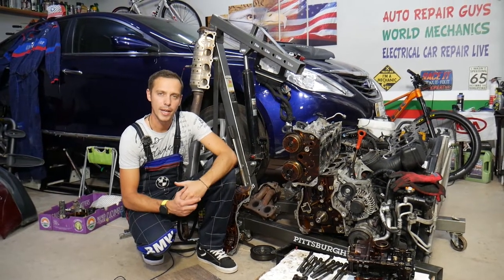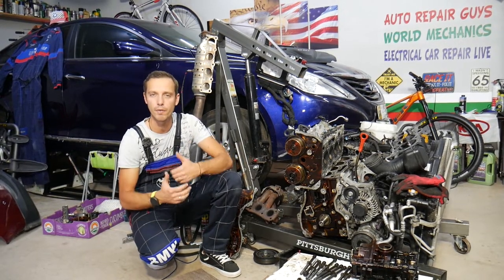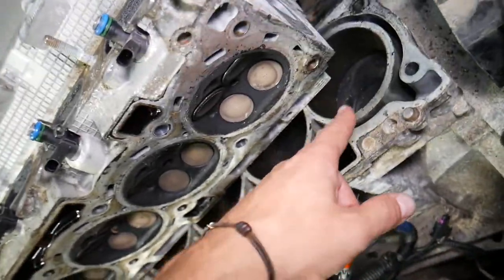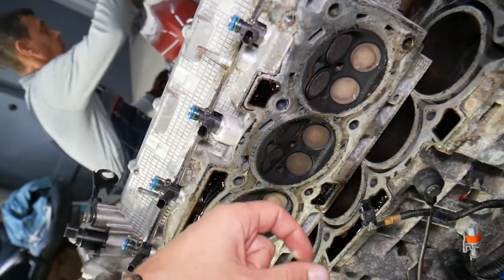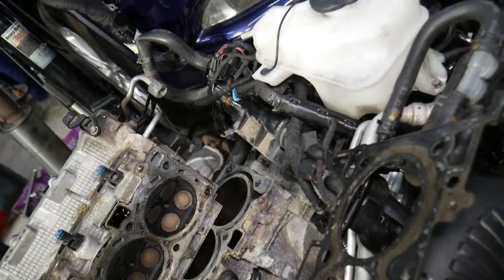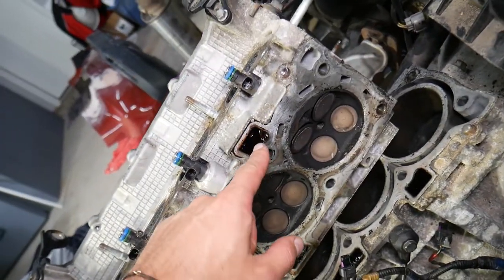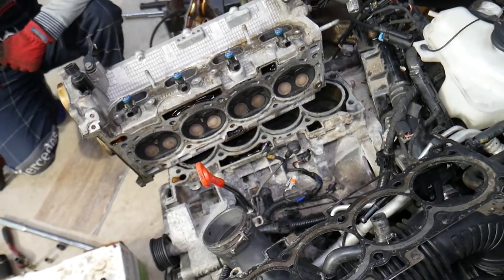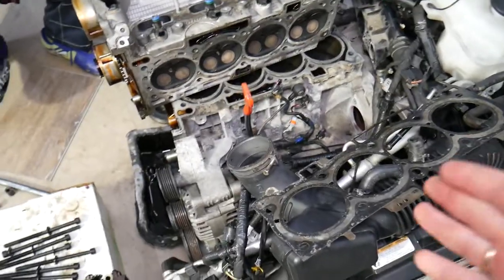SYMPTOMS OF CRACKED CYLINDER HEAD ON CAR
If you want to know what are the symptoms of cracked cylinder head on a car or the signs of cracked cylinder head on a car in this video we will explain that. The symptoms of cracked cylinder head often resemble the symptoms of blown bad head gasket. In some cases it is hard to tell if you have bad blown head gasket or cracked cylinder head. If you do not know for sure if your cylinder head is cracked take it to a head shop and they can inspect it for you for a small fee and they can test it. Hopefully the video will be helpful to any of you that want to know the symptoms of cracked cylinder head on a car.